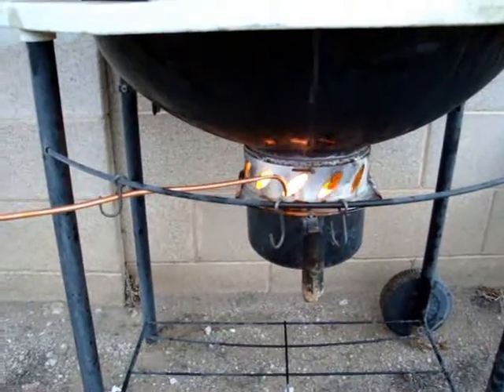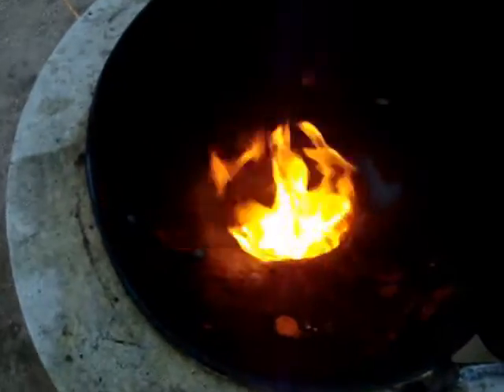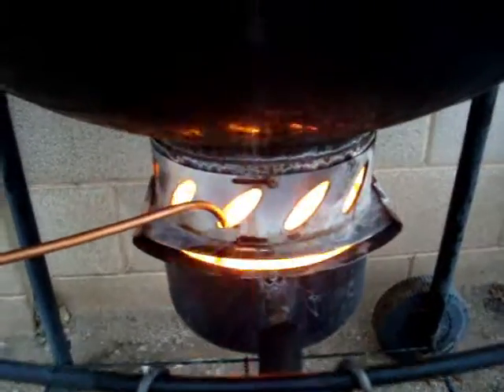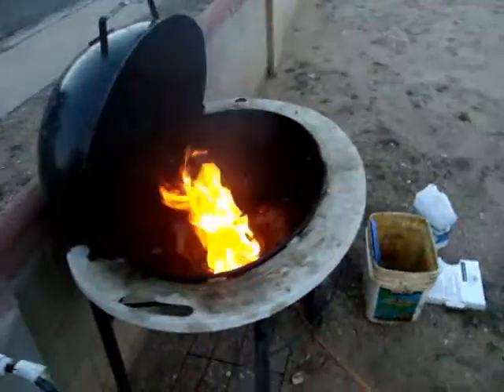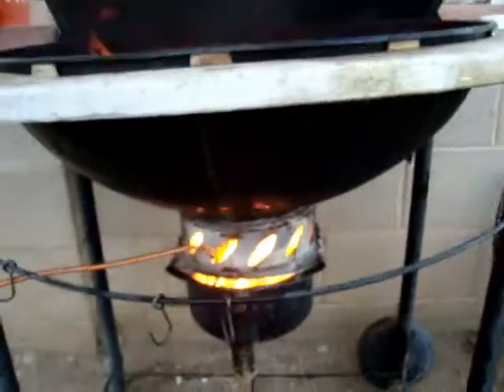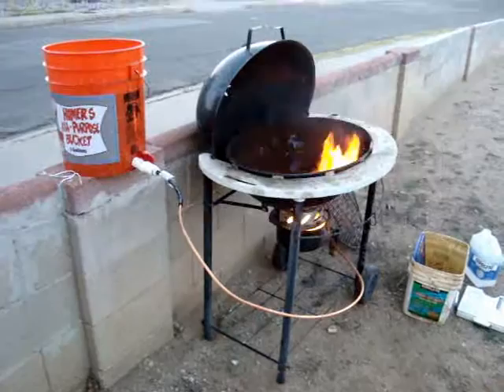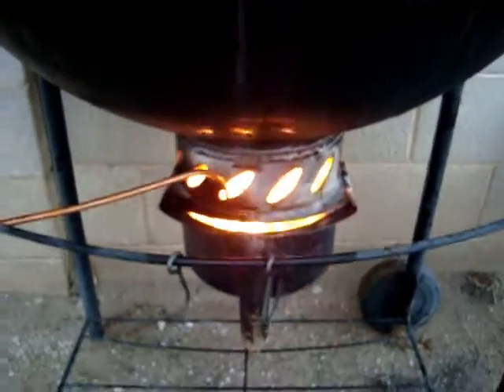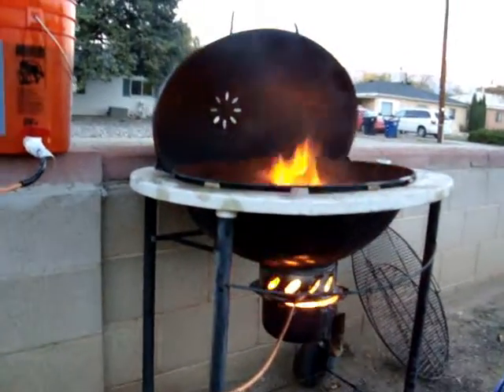Waste Oil Burner (Phase 1)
This is the 1st phase of a waste oil burner project using an old  barbecue grill. (This will not be used for cooking food.)